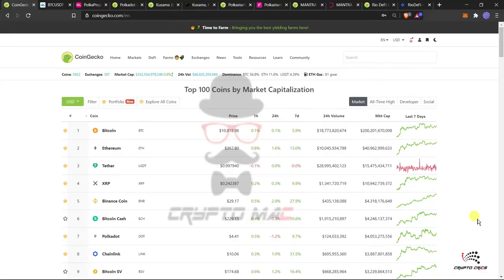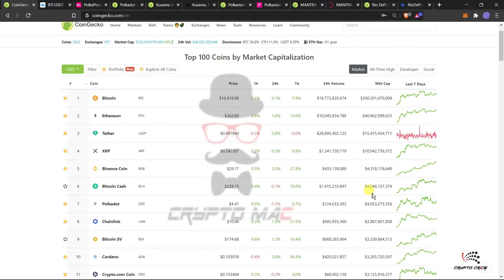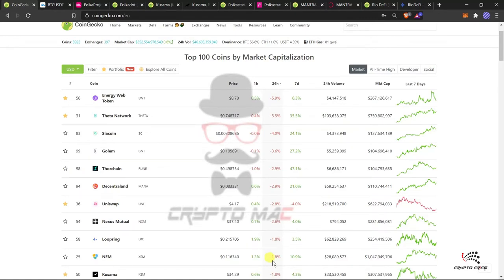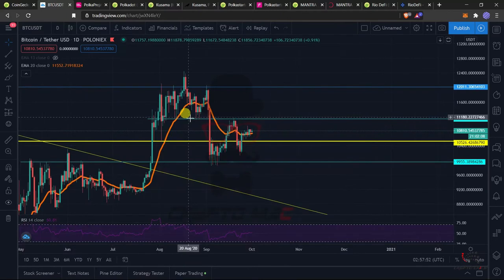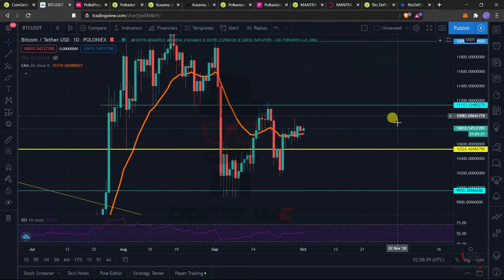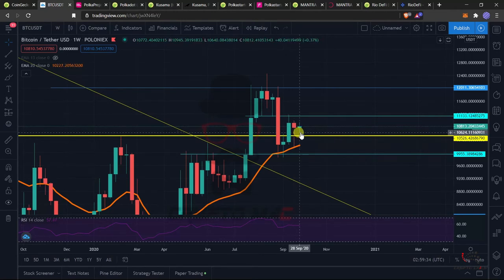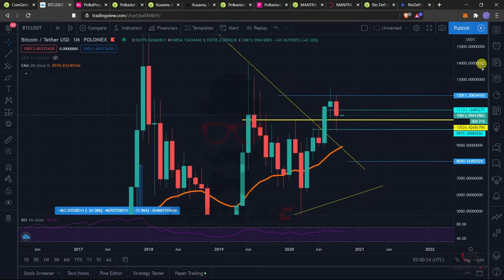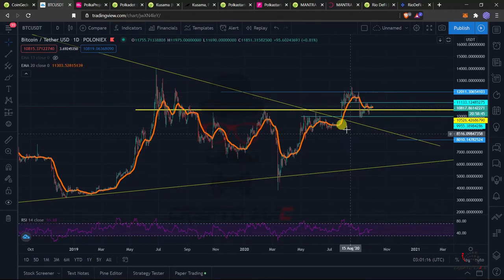PolkaProject Part 1 | Polkadot Ecosystem Projects | Crypto Mac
Time Stamps

Intro - 0:00
Market Analysis - 1:48
Bitcoin Technical Analysis - 4:06
PolkaProject Intro - 7:24
Polkadot (DOT) - 8:57
Polkaproject 1 (Kusama)  - 10:30
Polkaproject 2 (Polkastarter)  - 17:32
Polkaproject 3 (Mantra DAO) - 20:24
Polkaproject 4 (Rio Defi) - 25:02

Crypto Mac is not a financial advisor. The statements in this video are not investment or trading advice. Nothing herein shall be construed to be financial legal or tax advice. The content of this video is solely the opinions of the speaker who is not a licensed financial advisor or registered investment advisor.

Purchasing and Trading cryptocurrencies poses considerable risk of loss. The speaker does not guarantee any particular outcome. Never invest more than you can afford to lose.

Past performance does not indicate future results. All information is meant for public awareness and is public domain. Please take this information and do your own research. Consult with your professional licensed advisors before purchasing or investing.

Music Credits